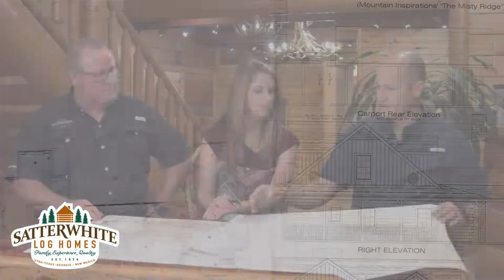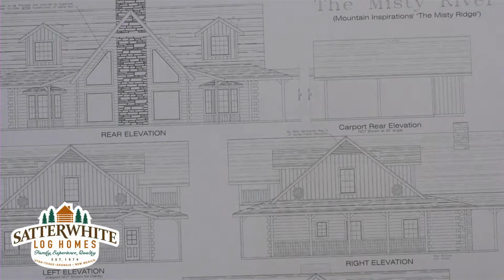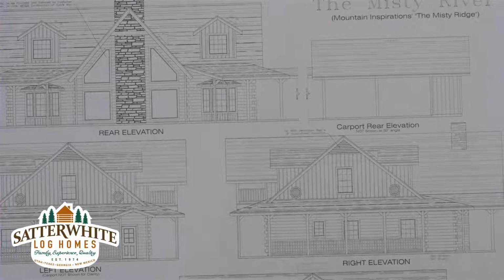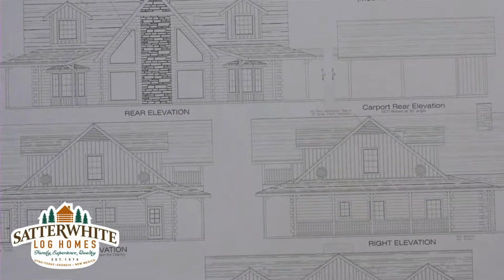HOW TO READ A FLOOR PLAN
Blake and Josh are joined by Satterwhite designer Megan Thomas to take a close look at reading floor plans, how to use a scale stick, and a few particulars about log home plans.